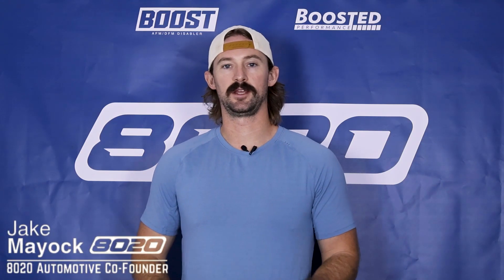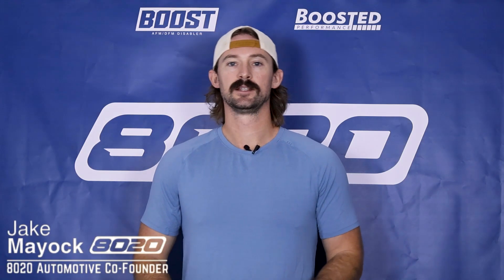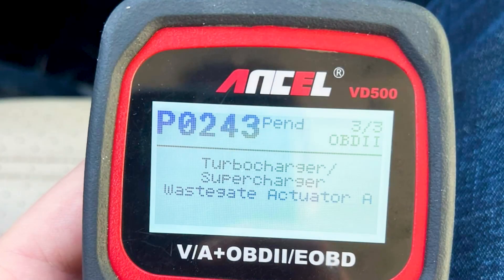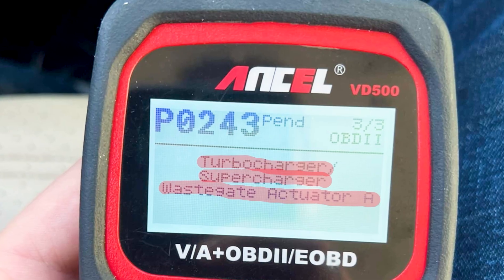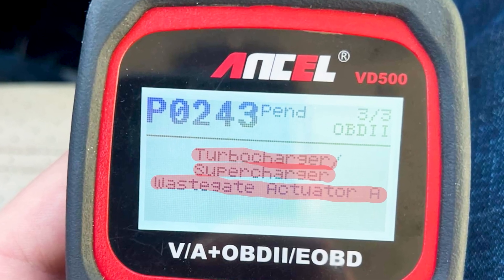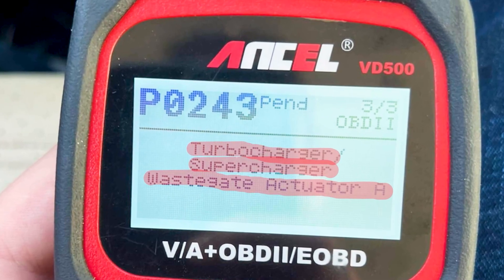Boost Issues? Here’s What P0243 ACTUALLY Means!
In this video, Jake breaks down everything you need to know about fault code P0243 – Turbocharger Wastegate Solenoid “A” Circuit, explaining what the code means, the symptoms you’ll experience, and the most common causes behind it. He covers how P0243 is triggered when the ECU detects an electrical fault or improper response from the wastegate solenoid, which can lead to low boost, overboost protection, sluggish acceleration, or a persistent check engine light. He goes in-depth on what a wastegate actually is, how it controls turbocharger boost, and the key differences between pneumatic wastegates and electronic wastegates. He then walks through how to properly diagnose a P0243 code using scan tool data, wiring checks, solenoid testing, and basic turbo system inspection so you can pinpoint whether the issue is electrical, mechanical, or caused by a failing actuator. Finally, he outlines the best repair steps to clear the code and restore full boost performance, helping you fix the underlying issue instead of guessing and wasting money on unnecessary parts.

8020 Automotive owns and operates a portfolio of content websites and eCommerce stores in the Automotive industry. We provide over a million monthly readers with high-quality automotive content, focused predominantly on technical and performance modification guides.
00:14 – What Does P0243 Stand For?
00:43 – What is a Wastegate and Wastegate Solenoid?
01:48 – Pneumatic vs Electronic Wastegates!
02:36 – Most Common Symptoms of a P0243 Fault Code!
03:29 – Most Common Causes of a P0243 Fault Code!
05:19 – How to Diagnose & Fix DTC P0243!